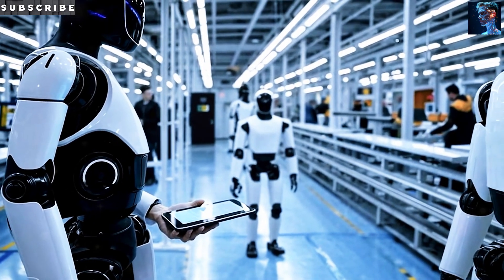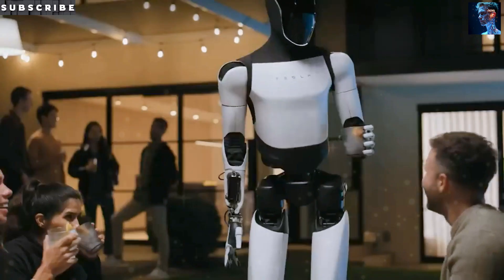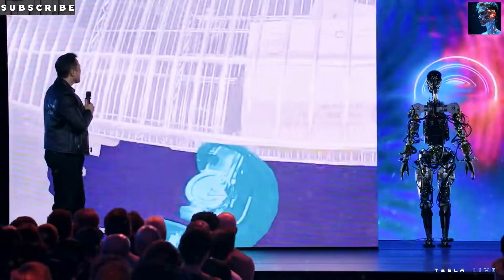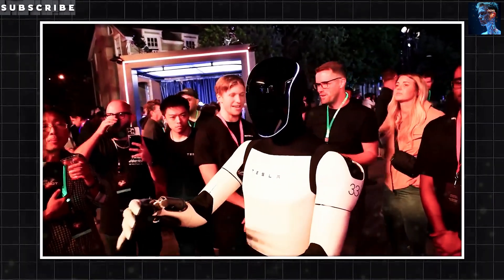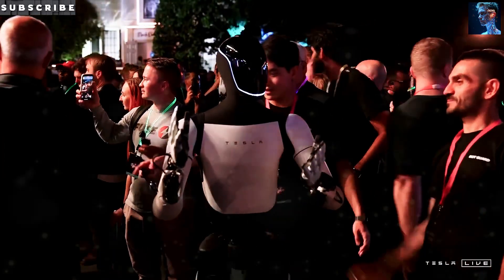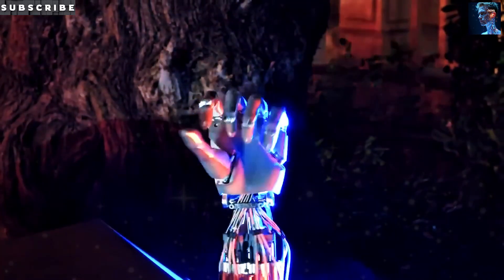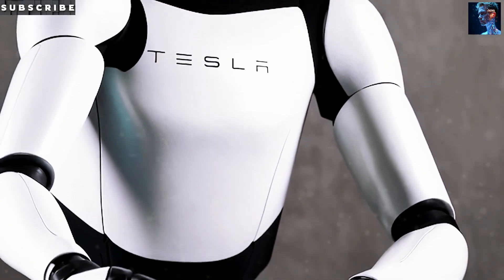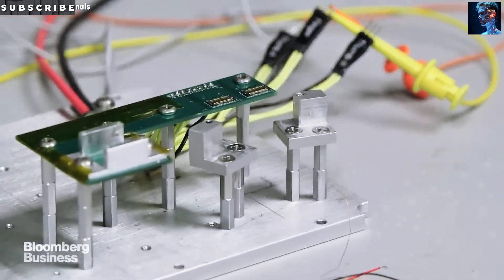Elon Musk Calls It the Biggest Product Ever: Tesla Optimus Gen 3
Join us on Dani Nova as we dive into Tesla’s Optimus Gen 3, the humanoid robot Elon Musk calls the “biggest product ever.” This video explores why Musk is so excited, detailing its groundbreaking features like learning tasks in 40 minutes by watching videos, performing chores like vacuuming and folding laundry, and sorting parts in Tesla factories at near-human speed. Powered by Tesla’s Dojo supercomputer and advanced AI, Optimus is set to transform industries facing a 75-million-worker shortage by 2035.

Discover Tesla’s production plans, with thousands of units slated for internal use by 2025 and external sales by 2026. We’ll break down the $25,000 target price, comparing it to competitors and exploring leasing options. Safety is critical, and we’ll cover how Tesla ensures secure operation with curated learning and local shut-off features. Will Optimus truly become a household staple by 2035, tackling tasks in elderly care, construction, and delivery? We’ll also compare it to robots like Figure01 and Agility Robotics’ Digit V4, addressing skepticism about polished demos.

Don’t miss this deep dive into the future of robotics! Share your thoughts: Would you trust Optimus in your home?

Timestamps:

00:00 - Intro: Unveiling Tesla’s Optimus Gen 3 Vision
01:30 - Pricing: Is $25,000 a Game-Changer?
03:30 - Production: Scaling Up for 2025 and Beyond
06:30 - Features: From Chores to Factory Work
09:30 - Conclusion: Can Optimus Transform Our Lives?